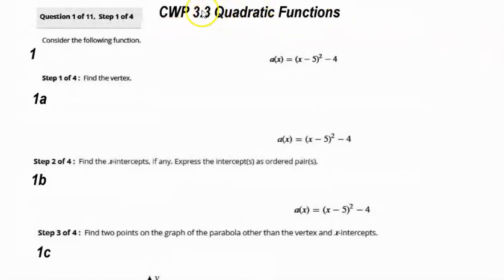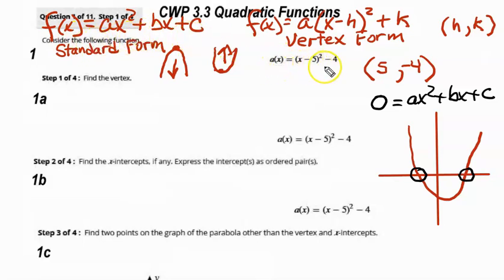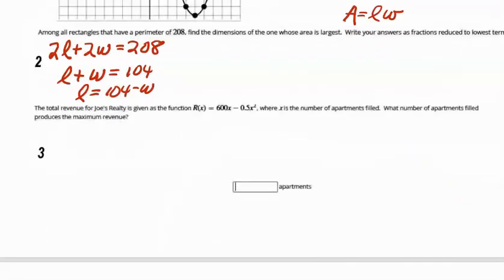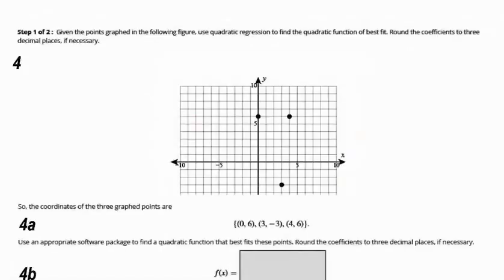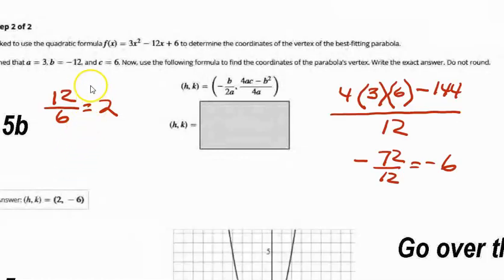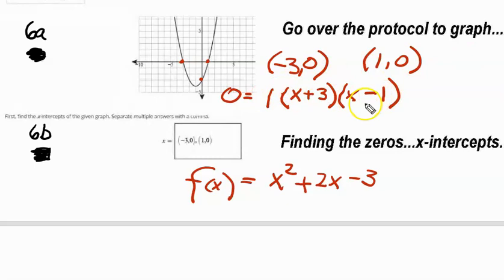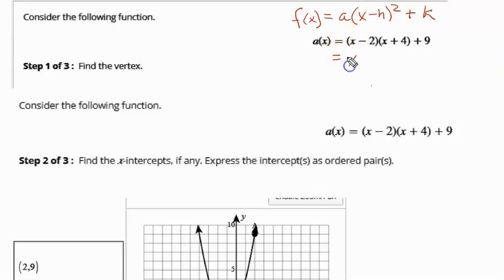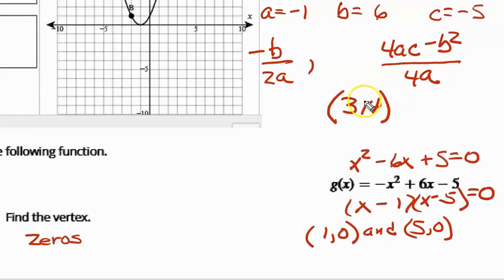CWP 3 3 M1110 QF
CWP 3.3 M1110 Quadratic Functions